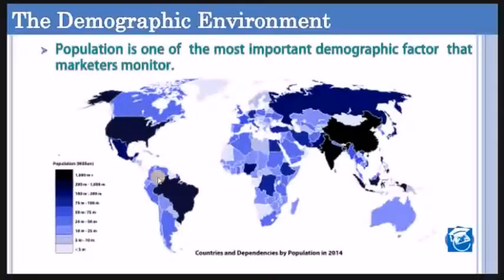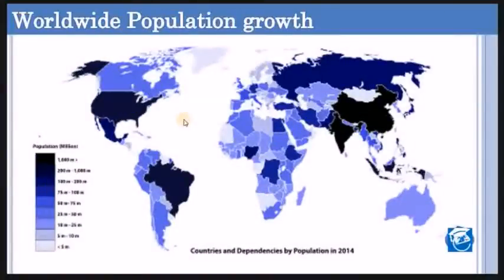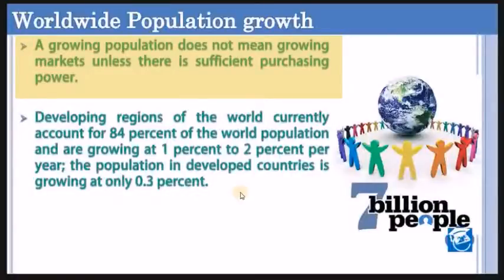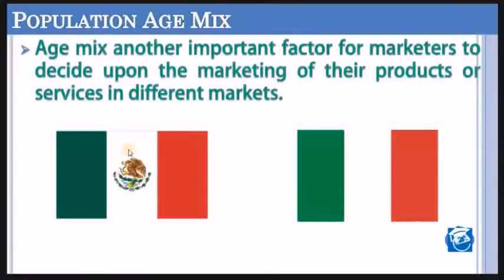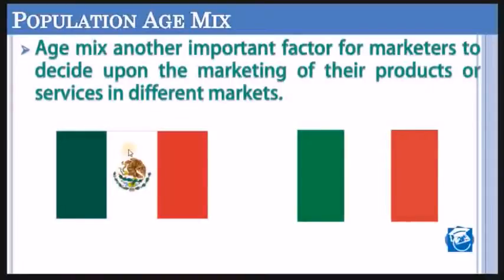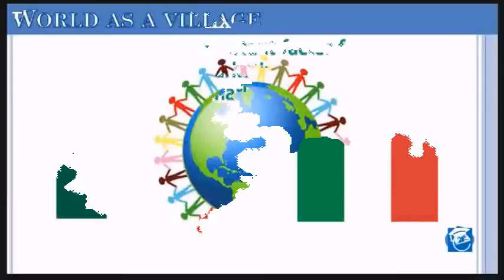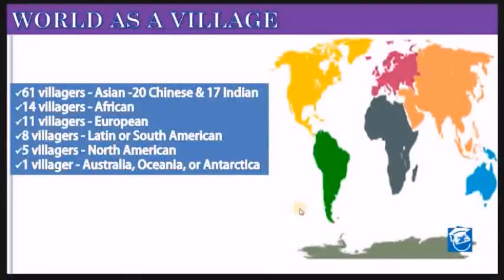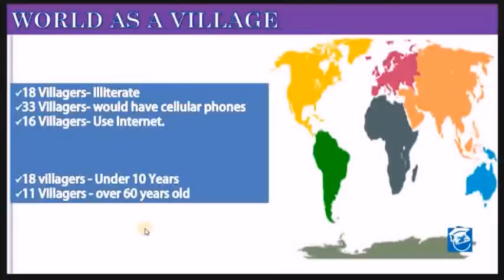The Demographic Environment | Population Mix l Part 23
Marketing Management

1. The Demographic Environment - 00:00:10 - 00:03:34

2. Population Mix - 00:03:35 - 00:05:36

for more videos on Marketing Management;